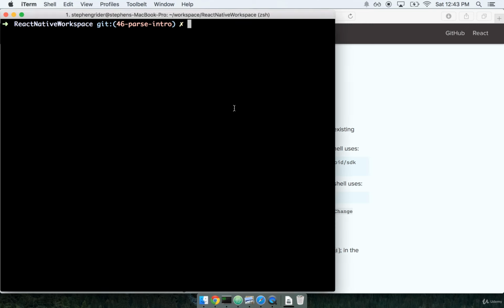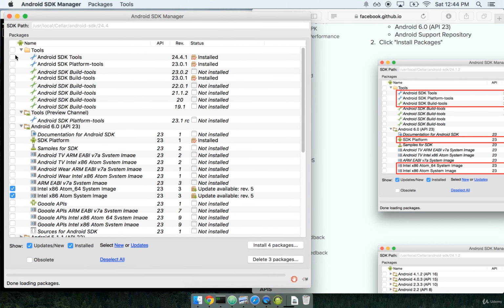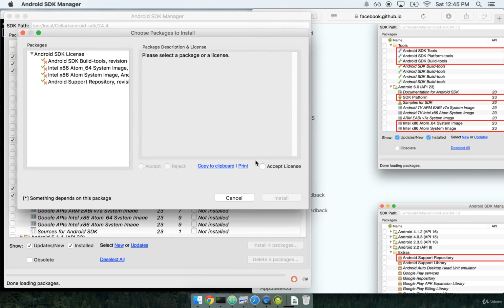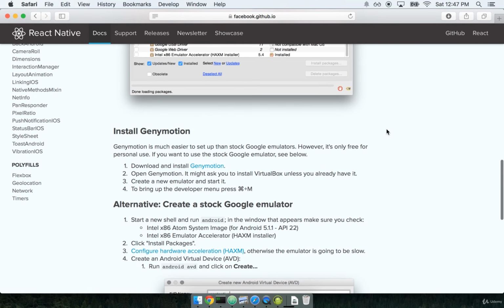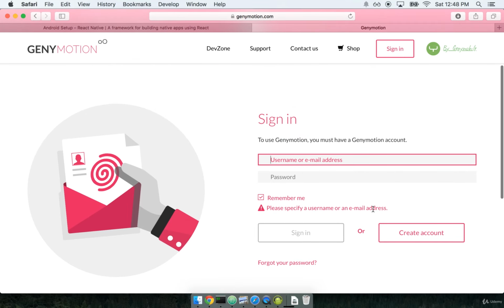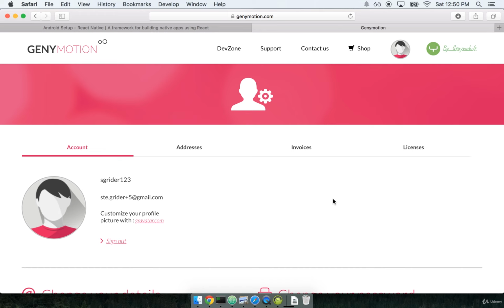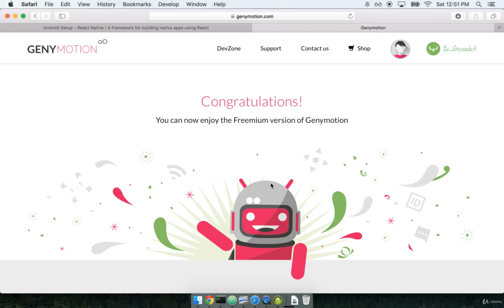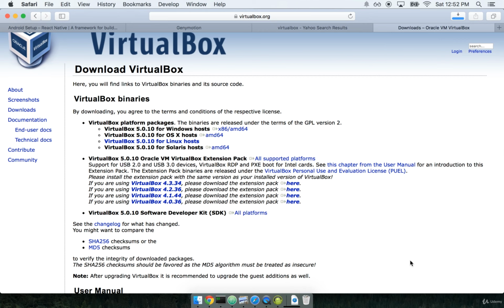Build Apps with React Native 4 5 Dependency Installation